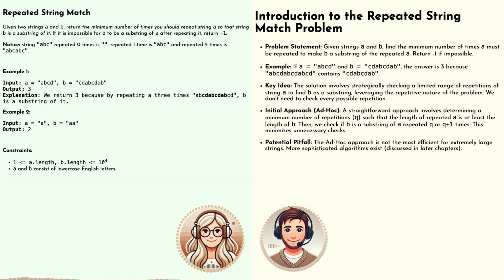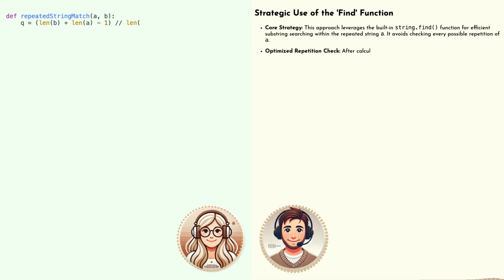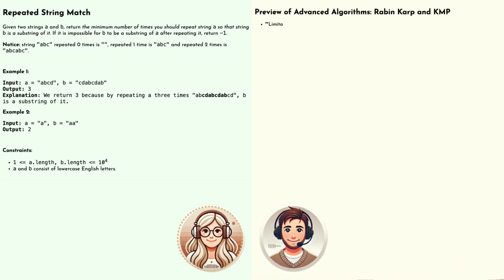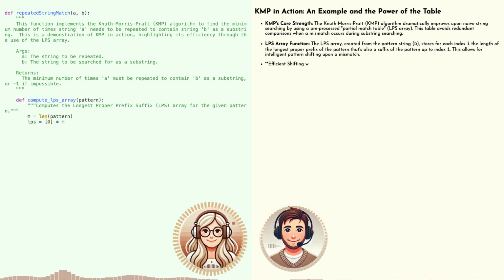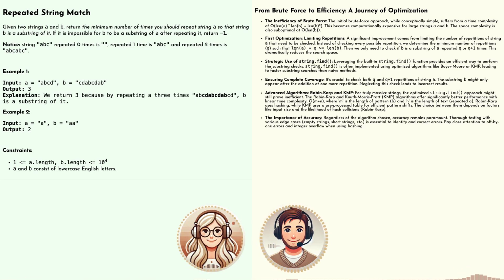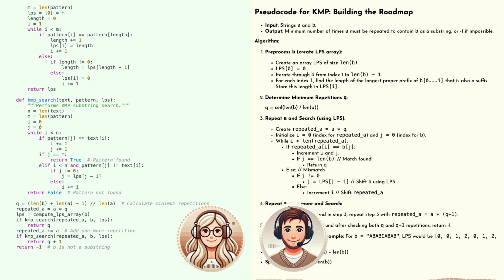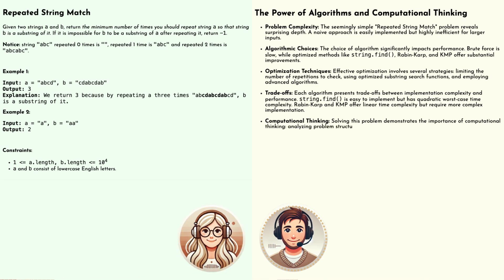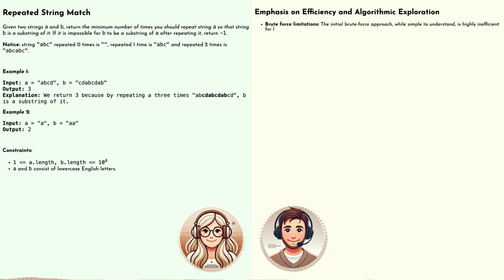String Matching Deep Dive: Repeated String Problem | Algorithms Explained | Audio Podcast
🎧 Tune in for a deep dive into the fascinating world of string algorithms! We tackle the classic "repeated string match" problem, exploring different approaches from brute force to advanced techniques. Perfect for learning on the go!

🚀 Learn how to find the minimum number of times you need to repeat a string A to make string B a substring.

🔑 Key Concepts Covered:
- Optimized Length-Based Repetition
- The `find` function
- Rabin-Karp Algorithm (Hashing)
- Knuth-Morris-Pratt Algorithm (KMP)
- Pseudocode Explanation

⏱️ Time Stamps:
[00:00] Introduction to the Repeated String Match Problem
[01:50] Optimizing the Brute Force Approach
[03:15] Using the `find` Function Strategically
[05:08] Introduction to Rabin Karp and KMP Algorithms
[06:43] Diving Deep into Rabin Karp (Hashing)
[08:13] Exploring Knuth Morris Pratt (KMP)
[10:52] Comparing Rabin Karp and KMP
[12:26] Pseudocode for the find approach
[13:37] Pseudocode for Rabin Karp
[14:33] Pseudocode for KMP
[19:17] Key takeaways

📝 Topics: Strings, Algorithms, Hashing, Pattern Matching

 ⏰ Timeline:

00:00 - Introduction to the Repeated String Match Problem
00:20 - Understanding the Problem and a Brute Force Approach
01:00 - The Need for a Smarter Approach and First Optimization
01:50 - Determining Minimum Repetitions
02:17 - Checking Two Scenarios for Thoroughness
03:01 - Strategic Use of the 'Find' Function
04:11 - Ensuring Complete Coverage and Avoiding Mistakes
05:07 - Introducing Rabin Karp and Knuth Morris Pratt Algorithms
05:43 - Common Pitfalls and the Importance of Accuracy
06:17 - Preview of Advanced Algorithms: Rabin Karp and KMP
06:43 - Deep Dive into Rabin Karp: Hashing for Speed
08:05 - Deep Dive into Knuth Morris Pratt (KMP): Pattern Analysis
09:15 - KMP in Action: An Example and the Power of the Table
10:31 - Comparing Rabin Karp and KMP: Trade-offs and Use Cases
11:43 - From Brute Force to Efficiency: A Journey of Optimization
12:26 - Pseudocode for the 'Find' Approach
13:26 - Pseudocode for Rabin Karp: Hashing Substrings
14:25 - Pseudocode for KMP: Building the Roadmap
15:21 - Recap and Transition to Implementation Considerations
16:01 - Pseudocode for the Find Approach Revisited
17:14 - Pseudocode for Rabin Karp and KMP
18:04 - The Power of Algorithms and Computational Thinking
18:51 - Recap of the Journey and a Look Ahead
19:17 - Key Takeaways: Depth of Simple Problems and Importance of Efficiency
19:44 - The Value of Exploration and Algorithmic Power
20:37 - Concluding Thoughts and Final Takeaways
21:14 - Emphasis on Efficiency and Algorithmic Exploration
21:59 - Final Thoughts, Encouragement, and Wrap-up